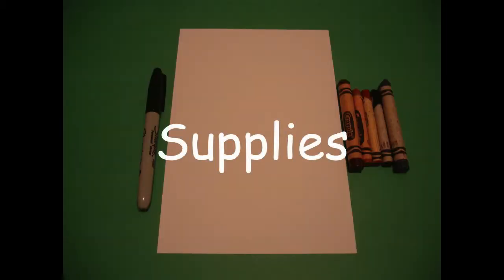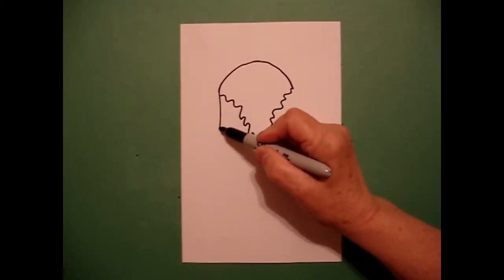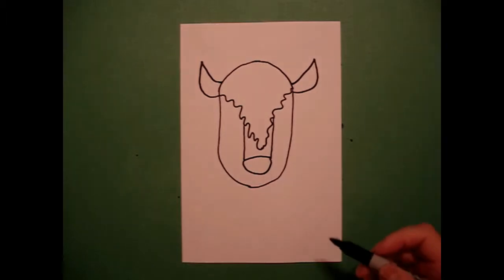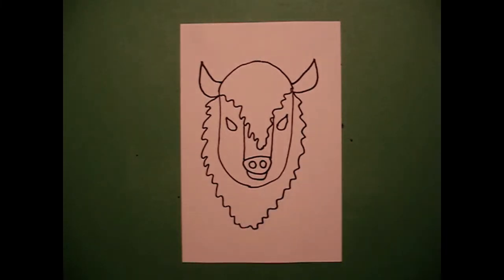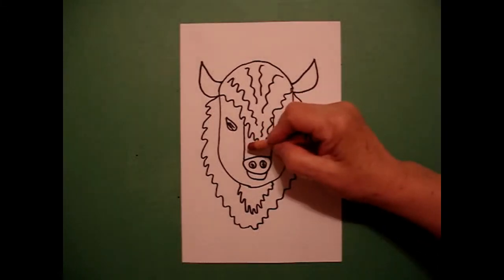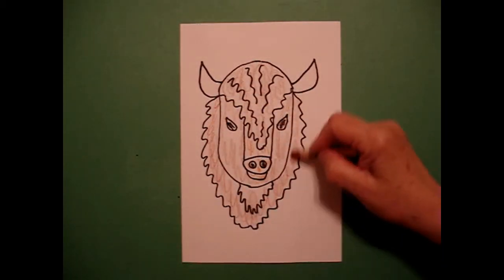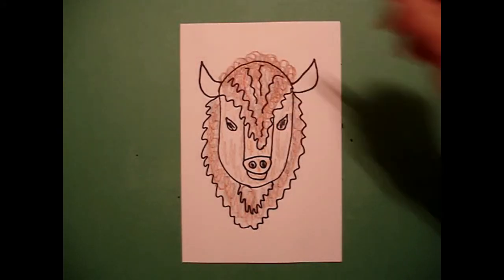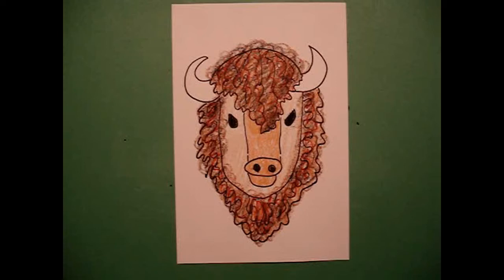Let's Draw a Buffalo!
Easy to follow directions, using right brain drawing techniques, showing how to draw a buffalo.